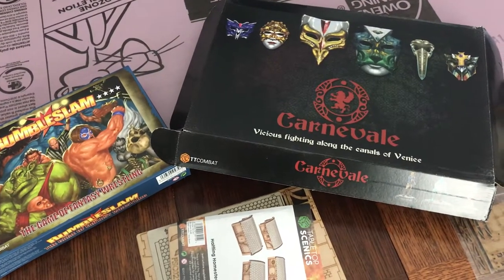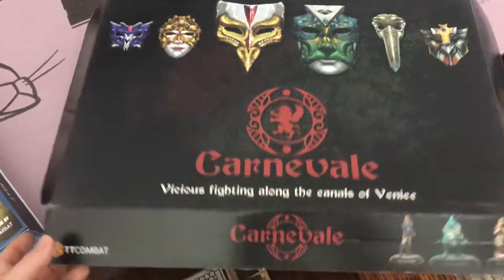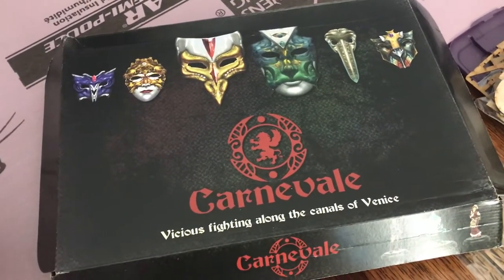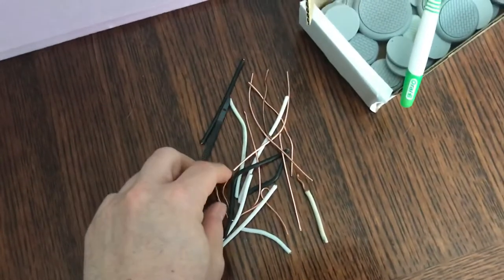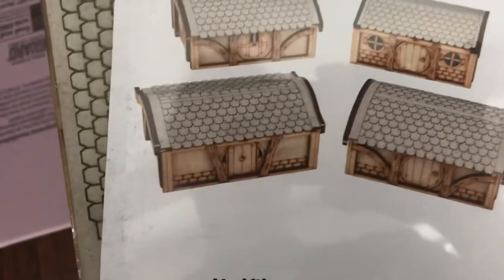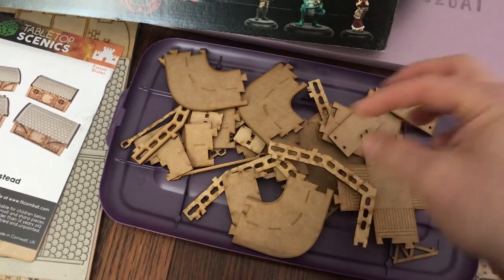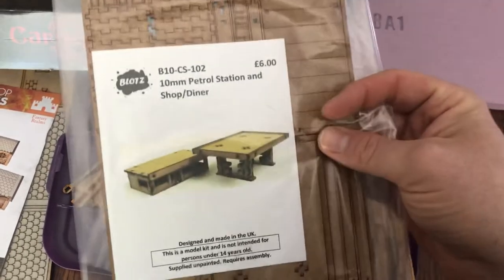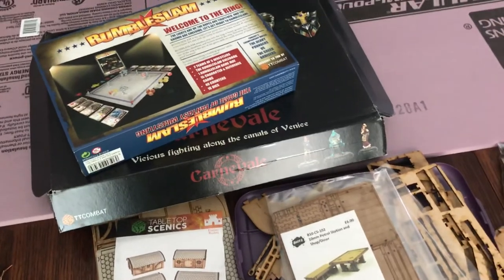Lockdown Quarantine Hobby Haul - #2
A look at some more games and hobby items I’ve picked up lately. Rumbleslam, Carnevale, scenery bits from TTCombat, mdf items from
Blotz, a sheet of pink foam insulation and even some scrap wires!